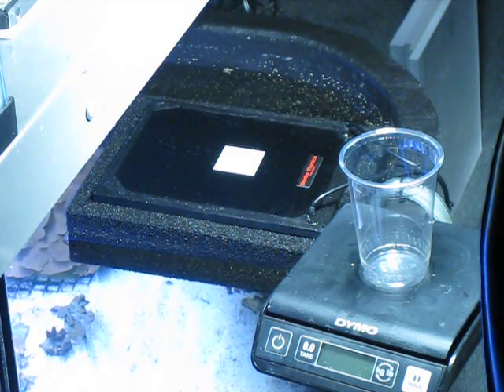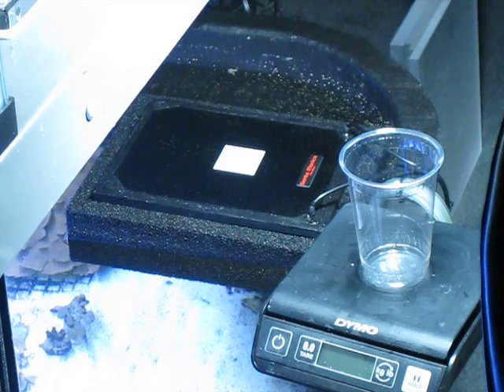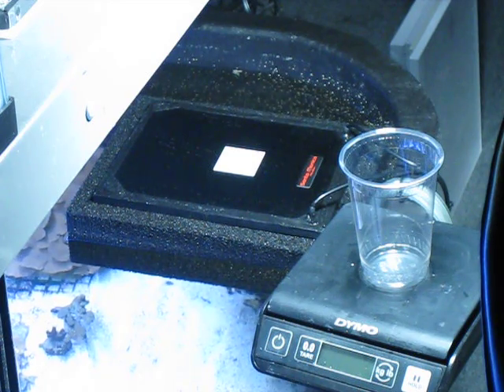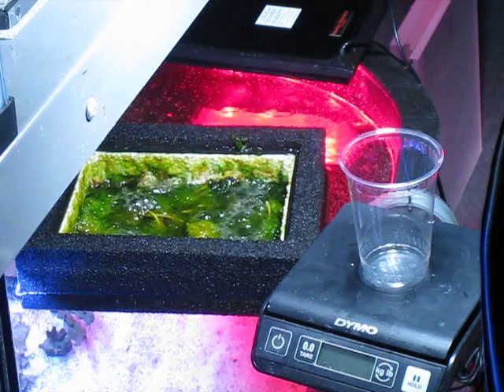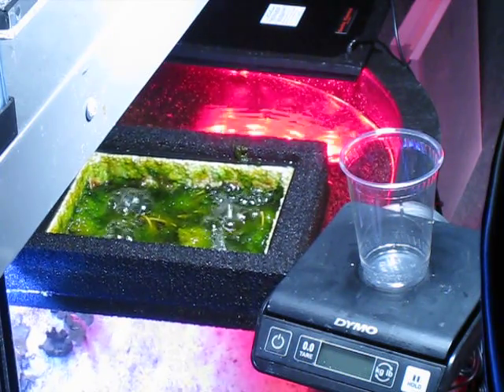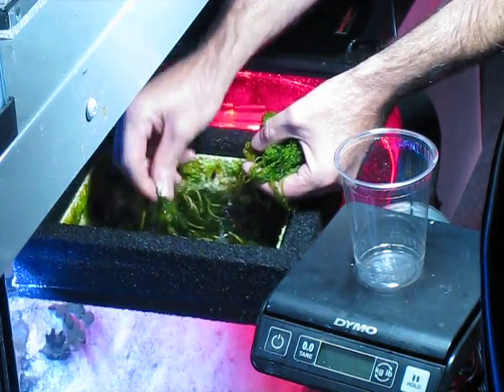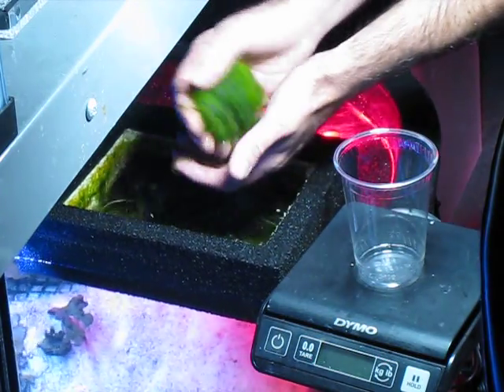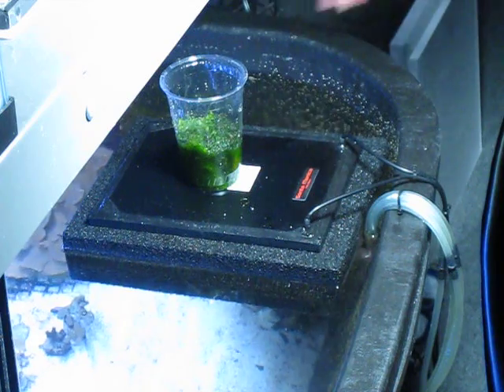Santa Monica Filtration SURF4 UAS - First 17 days of growth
First 17 days of growth in medium-nutrient SW reef pond.

The SURF4 (tm) with ribbons and 48+ square inches of horizontal Green Grabber (tm) ultra rough growth surfaces grabs new growth right away, holds on to it better than any other surface, and can grow it up to 2 inches thick. This is algae that will not be growing in your tank! This is about 4 small handfuls, and is designed to absorb the nutrients from this much feeding per day:

4 Frozen cubes, or
40 Pinches of flake, or
40 Square inches (250 square cm) of nori, or
11 grams of pellets

The physical size or number of gallons or liters of water in your tank or sump does not matter. If you feed more than the above amounts, you can get multiple SURF4 units; multiple units are preferred over one larger unit because you can clean one unit per week, and because you'll always have one unit filtering while the other one starts growing again after a cleaning. Multiple SURF4 units are also good for backup. If you feed much less than these amounts, you can get the smaller SURF2, or the Hang-On-Glass models.